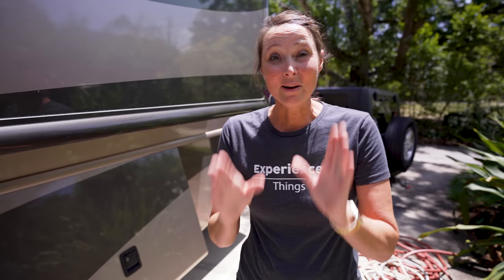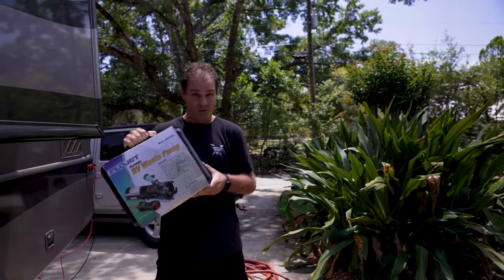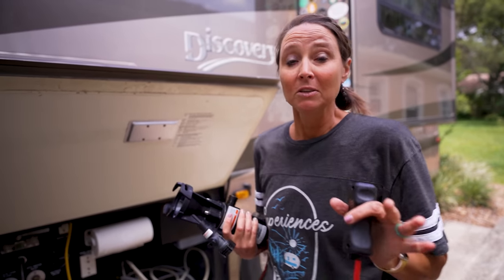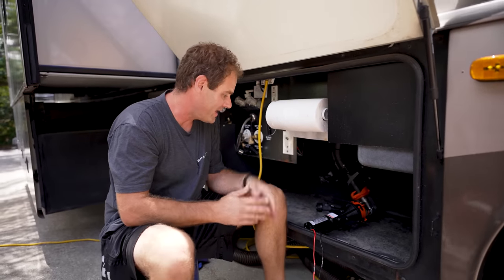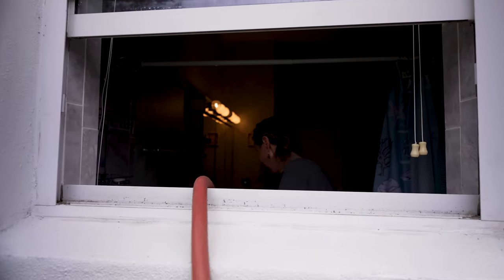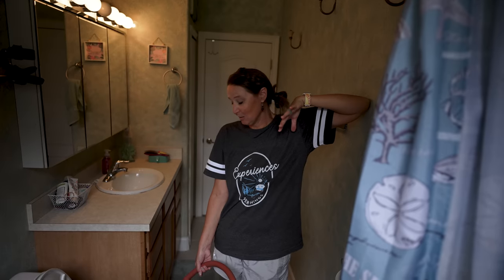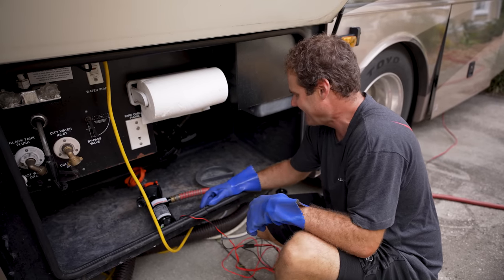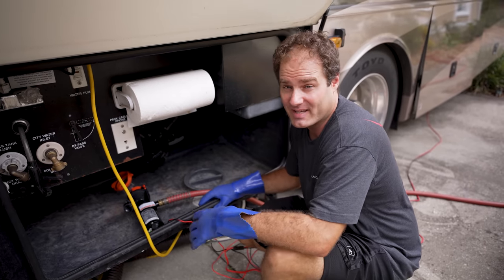Dirty RV Secret - Dumping the Black Tank WITHOUT A Sewer Hook Up!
Can you dump your waste tanks at HOME? We show you anyone can dump at home with a few simple products in this video.

Products mentioned in this video:
50 DC Cable
Solder Connectors
Thanks to Zylem for the macerator!

Who are the Grateful Glampers?
🏔 Originally from Colorado, we dreamed of living a travel and adventure lifestyle but stuck in a 9-5 grind, we had no clue how we would break out of the mold. In 2017 we bought our first RV and it all changed!
✅ If you’d like to learn more, we suggest starting with this playlist from the very beginning of our journey

🎒 Want ideas for MUST to have RV gear? We have idea lists to help you outfit your RV, make RV easier, and more!

Join the most fantastic RV community ever. Get our welcome pack in the mail, invitations to meet-ups, and access to giveaways, and let us follow you in our secret Facebook group with hundreds of other Insiders. We'd love to get to know you too!

Kicked Out Of Our Campground!

Top 5 Best Campgrounds In America (MUST SEE Campsites for RV Living)